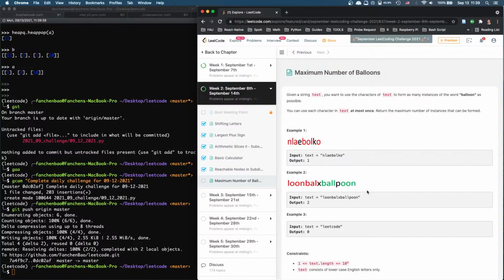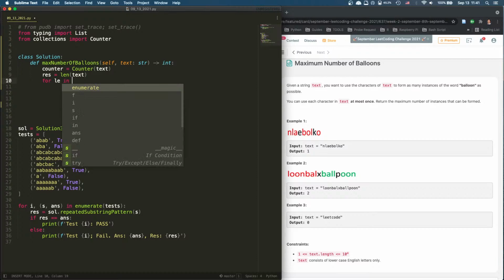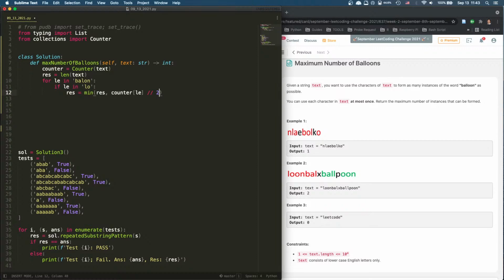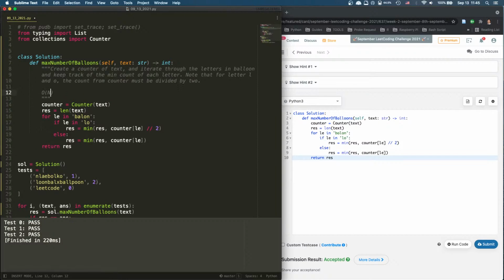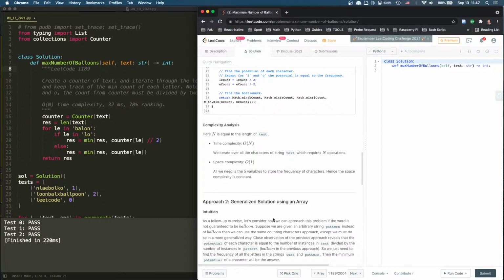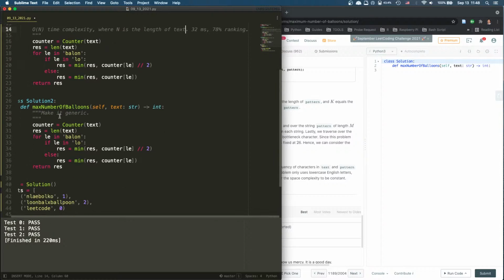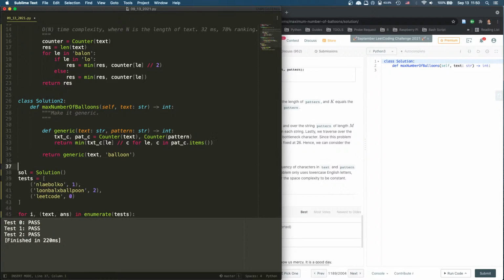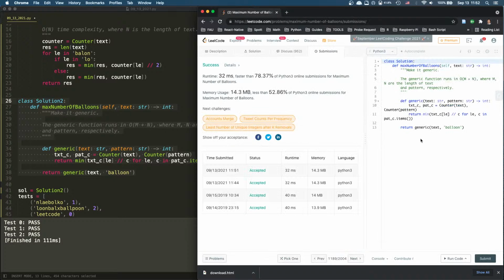2021-09-13 LeetCode 1189